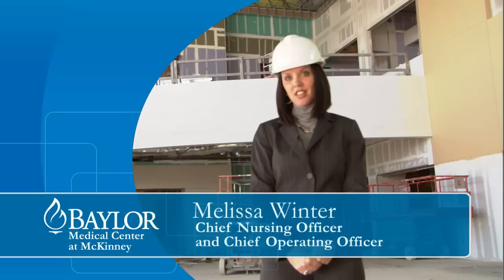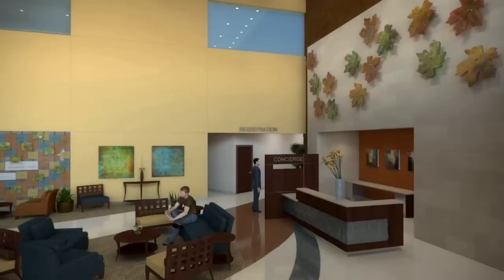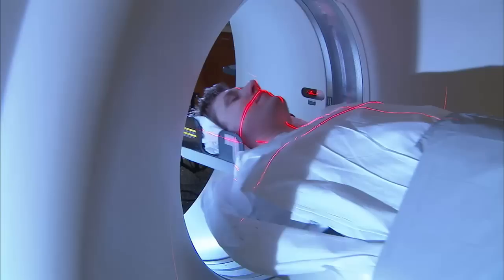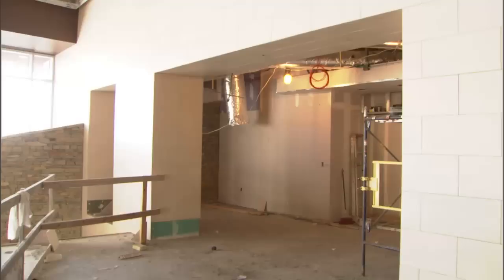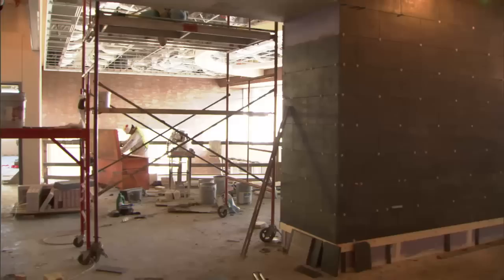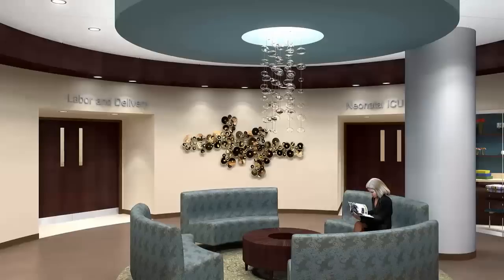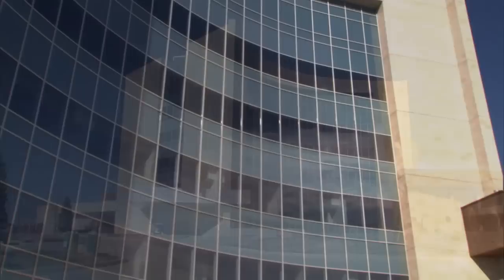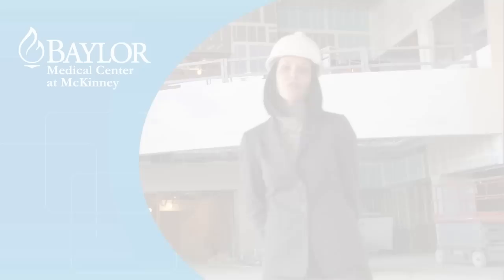Baylor Medical Center at McKinney Layout and Design with Melissa Winter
— Chief Nursing Officer and Chief Operating Officer of Baylor Medical Center at McKinney Melissa Winter debuts the design and layout of Baylor McKinney's new front lobby and patient rooms, opening in July 2012. Baylor McKinney will be the first Baylor facility to offer individual (private) neo-intensive care units.